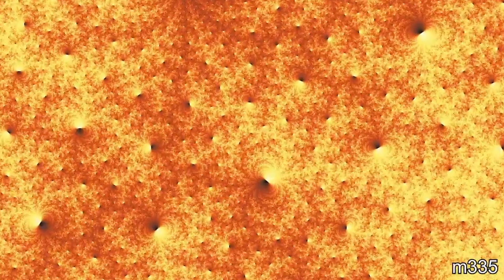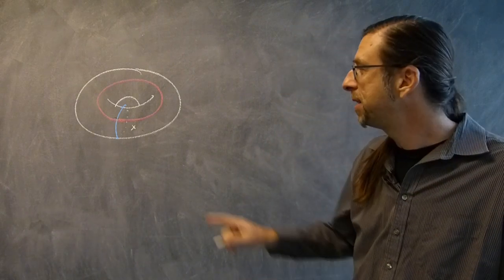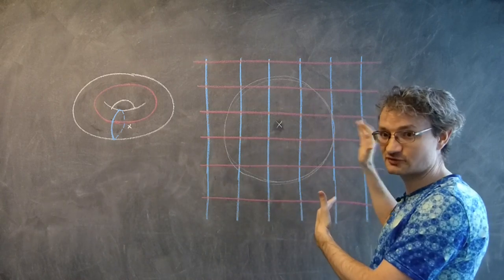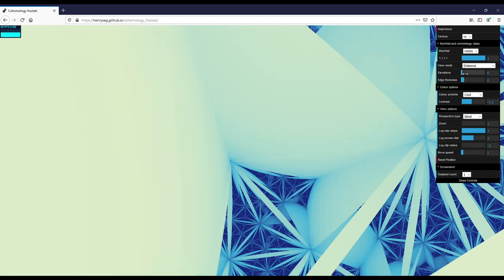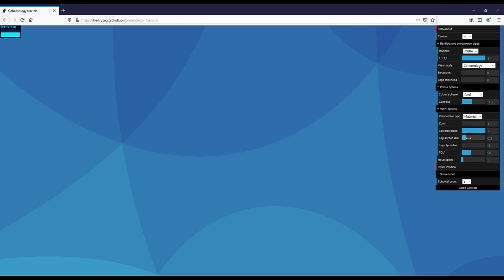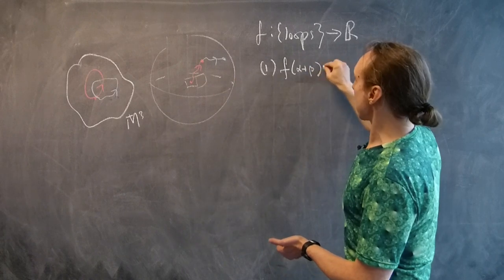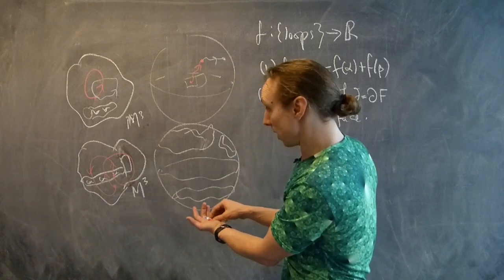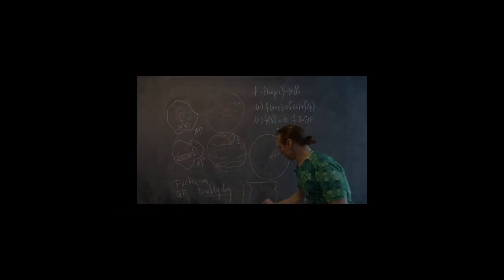Cohomology fractals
We explain how to make fractal images from cohomology classes in hyperbolic three-manifolds. You can try out the web app for yourself

This is joint work with Dave Bachman and Saul Schleimer. This video was filmed during ICERM's Fall 2019 "Illustrating Mathematics" program, which was made possible through the support of
- The National Science Foundation (Grant Number DMS-1439786)
- The Alfred P. Sloan Foundation (Grant Number G-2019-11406)
- A Simons Foundation Targeted Grant to Institutes (Award ID 546235)